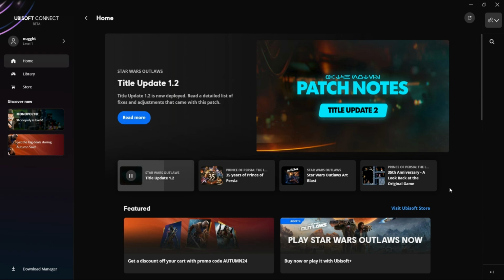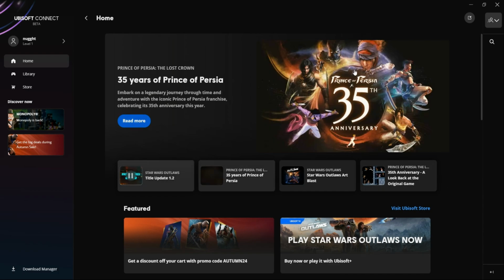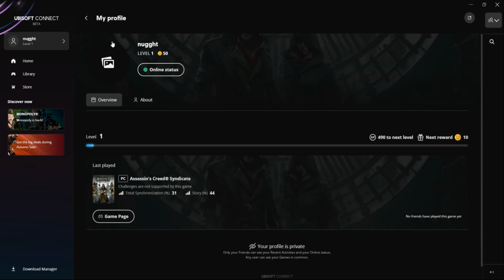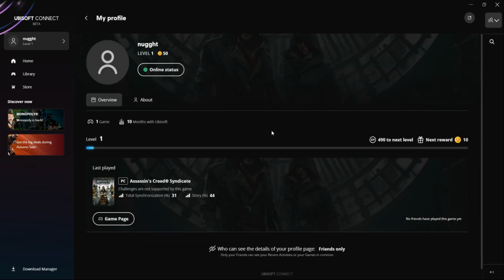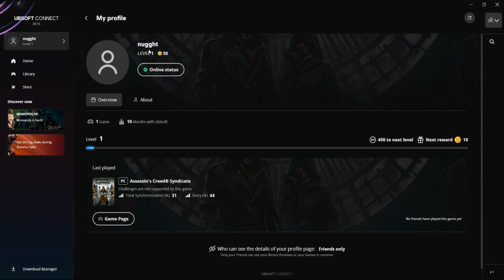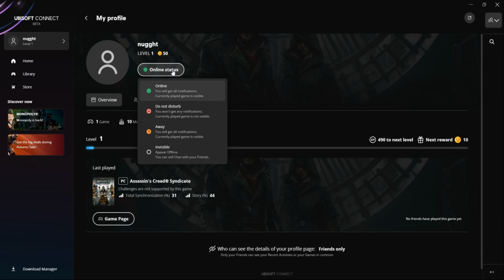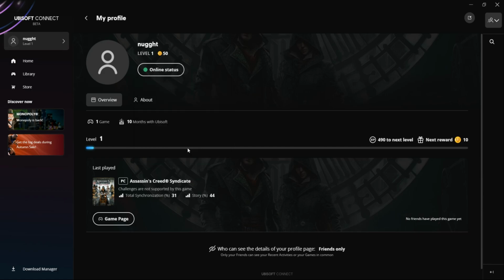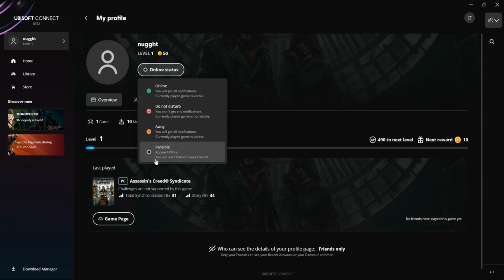HOW TO GO APPEAR OFFLINE ON UBISOFT CONNECT NEW UPDATED GUIDE 2024!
🎮 Welcome to the Ultimate Guide on How to Appear Offline on Ubisoft Connect (2024 Edition)! 🔥
In this step-by-step tutorial, we’ll show you how to appear offline on Ubisoft Connect and control your online visibility in just a few simple steps. Whether you want to avoid notifications, hide your activity, or simply play your games in peace without being disturbed, this 2024 updated guide will walk you through everything you need to know.

With the new updates to Ubisoft Connect, managing your online presence has never been easier. Let’s dive into how you can set your status to appear offline, block invites, and enjoy your gaming sessions without interruptions.

What You’ll Learn in This Video:
How to Appear Offline on Ubisoft Connect (2024)
We’ll walk you through the step-by-step process to appear offline on Ubisoft Connect on both PC and Console. Say goodbye to distractions and manage your visibility!

Why You Might Want to Appear Offline
Learn the benefits of appearing offline, such as avoiding friend invites, notifications, and any unnecessary distractions while you game.

How to Hide Your Game Activity on Ubisoft Connect
We'll show you how to prevent others from seeing what you’re playing, keeping your activities private while you enjoy your favorite Ubisoft titles.

Managing Privacy Settings on Ubisoft Connect
Discover other useful privacy settings you can adjust on Ubisoft Connect to enhance your security and customize your online presence.

If you run into problems while trying to appear offline, we’ll walk you through common troubleshooting steps to fix any issues quickly and easily.

Why Appear Offline on Ubisoft Connect?
There are many reasons you might want to appear offline on Ubisoft Connect:

Privacy: Hide your game activity from others and enjoy uninterrupted gameplay.
Avoid Friend Requests & Game Invites: Prevent any unexpected invites while you’re focused on playing.
Play Without Distraction: Stay in the zone and avoid notifications or messages from friends who see you’re online.
Customizable Visibility: Adjust your online settings based on your gaming preferences—appear offline when you need some alone time!

🔥 Pro Tips for Appearing Offline on Ubisoft Connect:
Always Update Ubisoft Connect: Make sure you’re using the latest version of Ubisoft Connect to access the newest features, including the ability to appear offline and manage privacy settings.
Enable "Do Not Disturb" Mode: If you're playing a game with friends and want to avoid all interruptions, toggle the "Do Not Disturb" setting to stop notifications completely.
Check Your Account Settings: Adjust your account settings so that your friends can’t see your online status, game activity, or recent achievements.